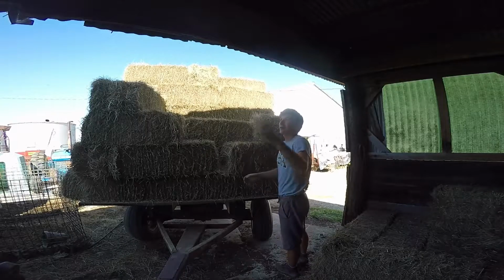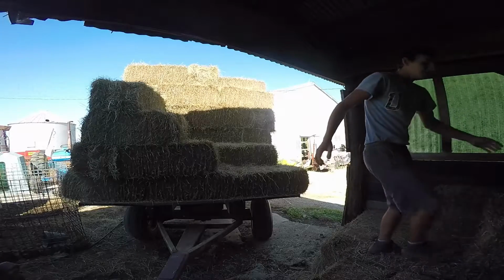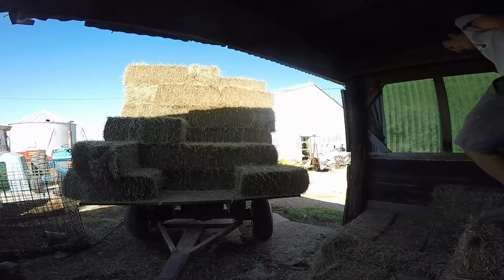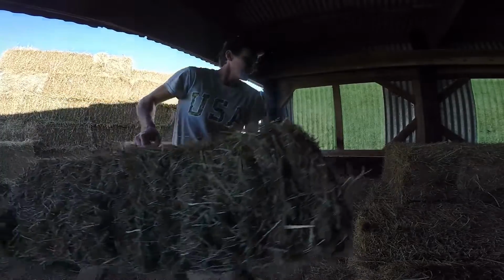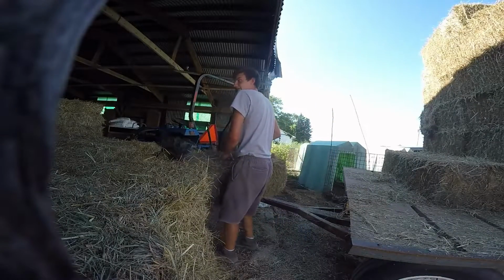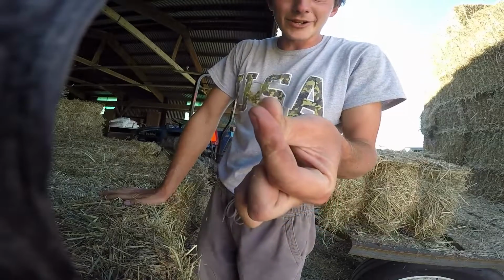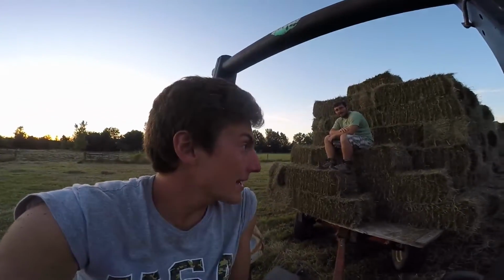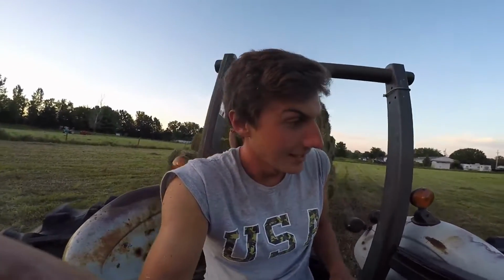Unstacking Squares and Bringing More Home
Multitasking here by having a wagon unloaded while someone rakes hay to be baled.  Ford 2910 pulls two wagons up a "slight" hill.